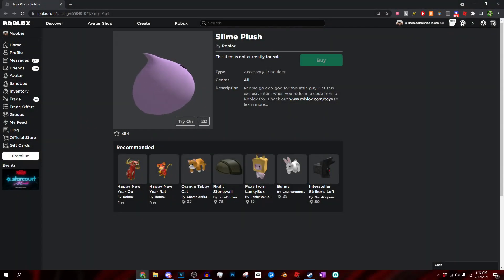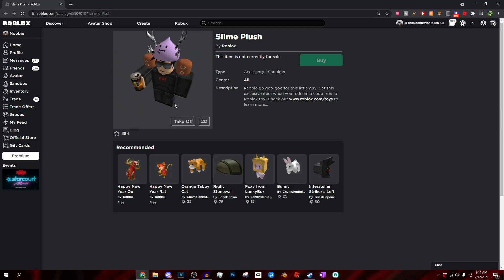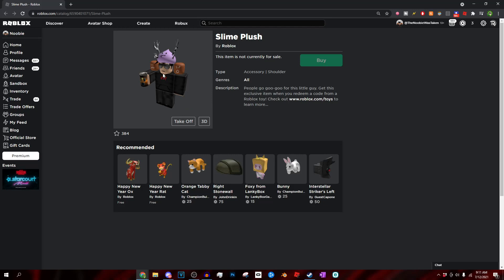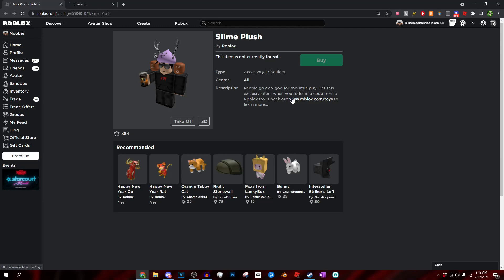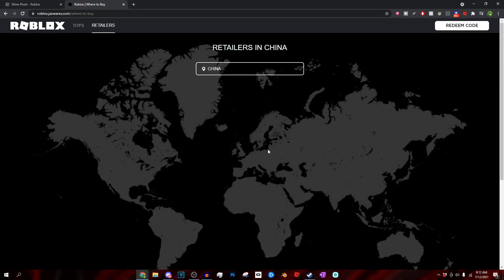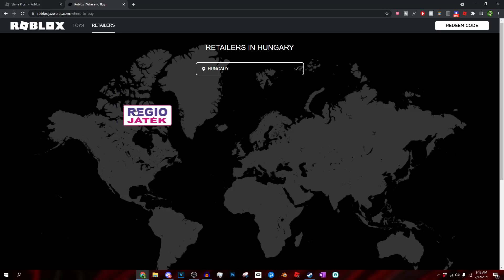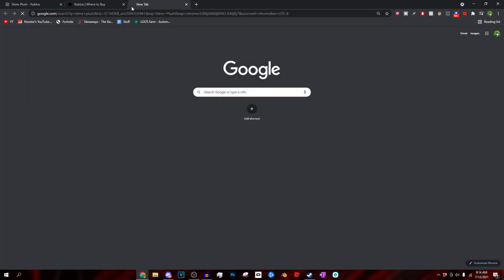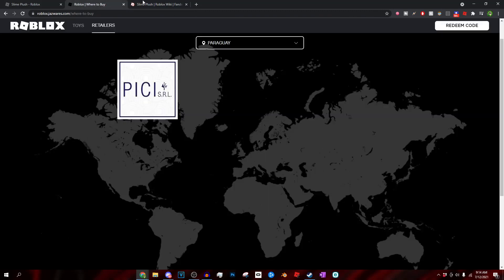(🧸TOY CODE!) HOW TO TO GET SLIME PLUSH ON ROBLOX!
In todays video I will be discussing how to get the slime plush on Roblox! I will be showing you all of the tips and tricks you need to know to get yourself this Roblox item! So lets get right into it!